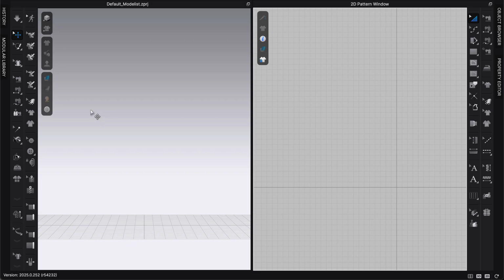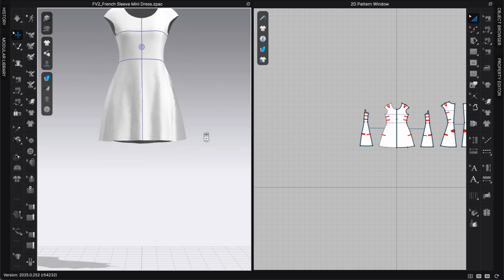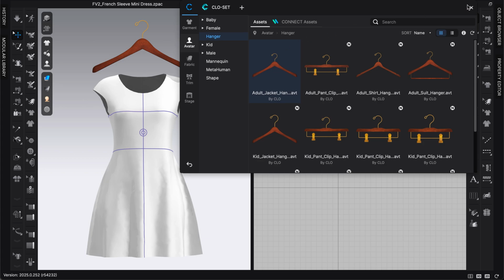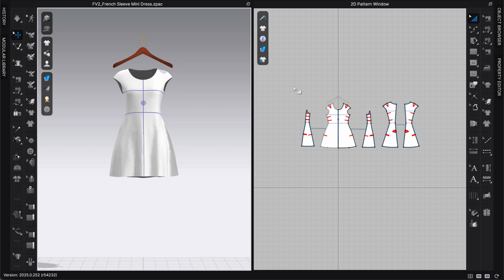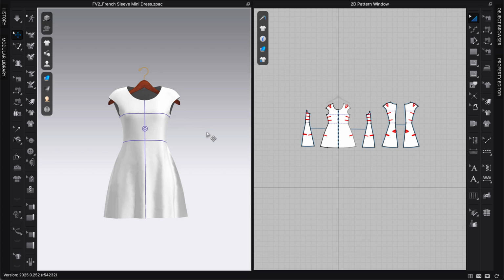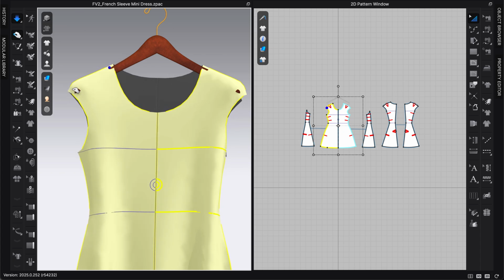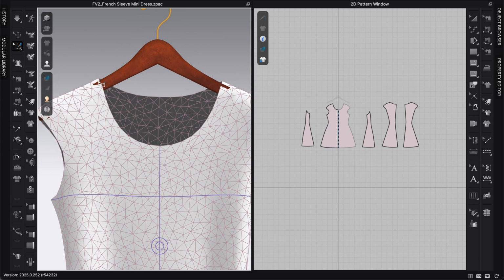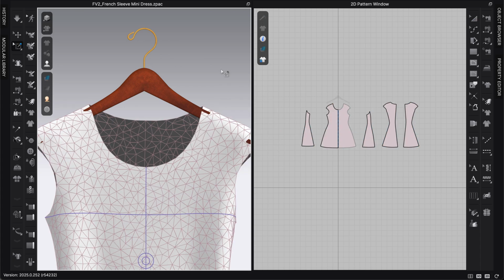How to Simulate on a Top Hanger in CLO3D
This is a tutorial on how to simulate a garment on a top hanger in CLO 3d. In this class, we will also go over how to add a hanger as an avatar and how to simulate around it. View our other videos for full courses on using clo.